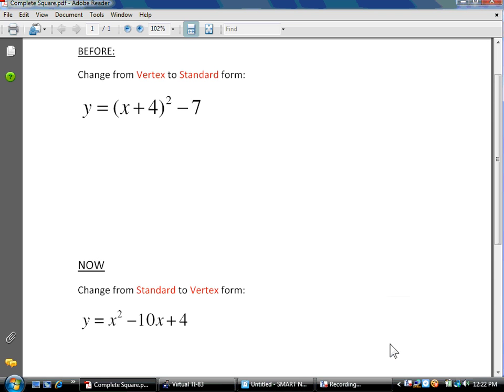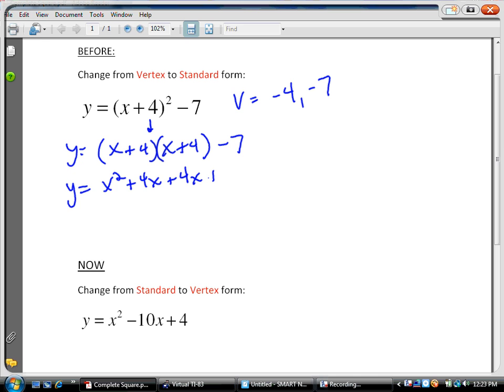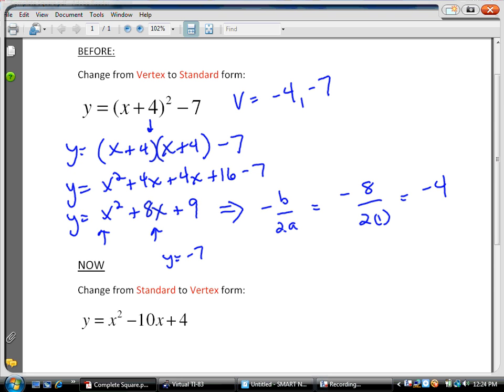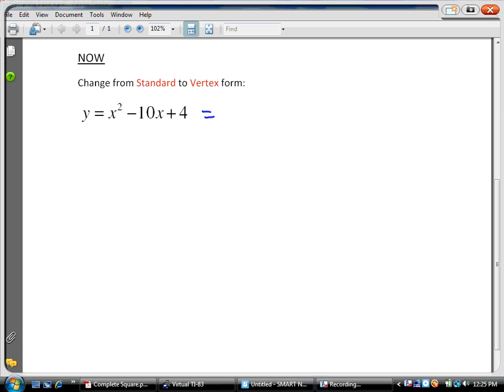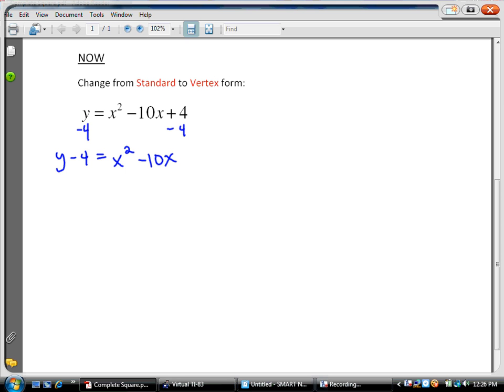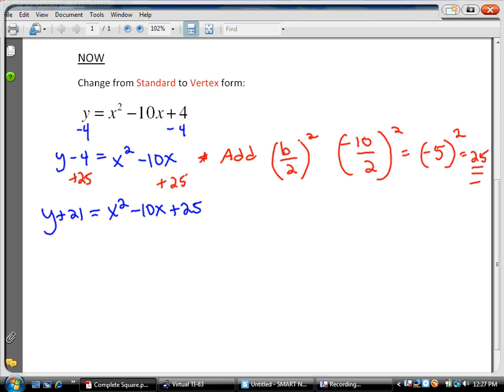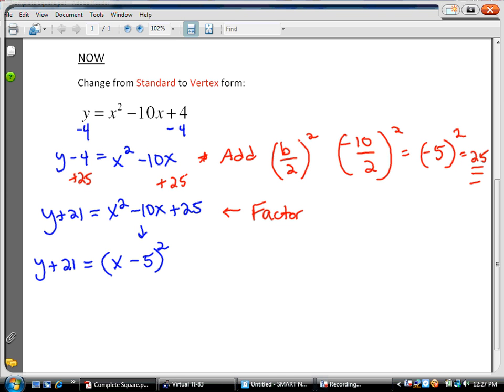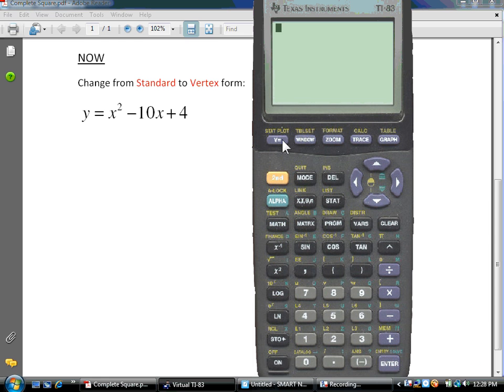Completing the Square